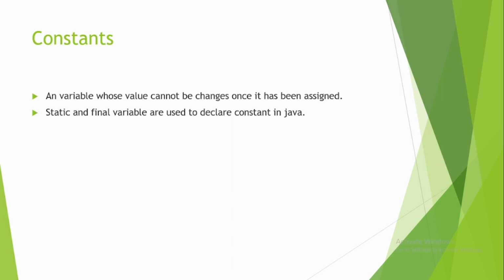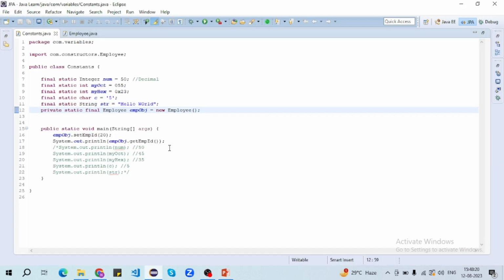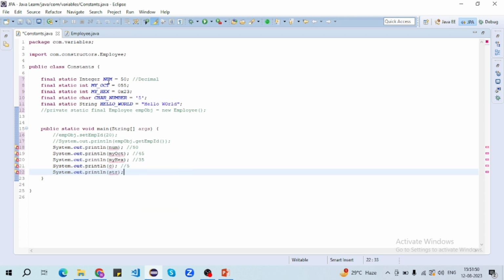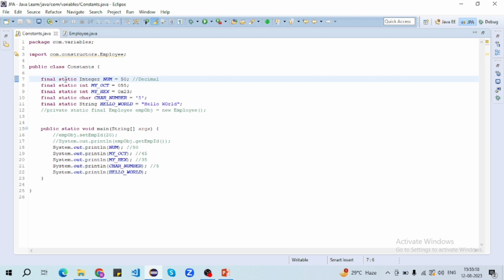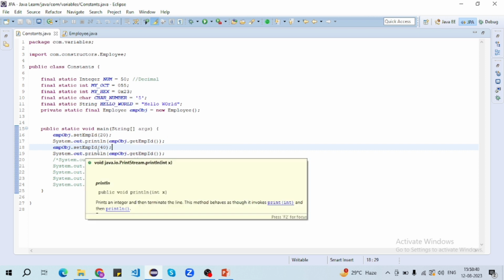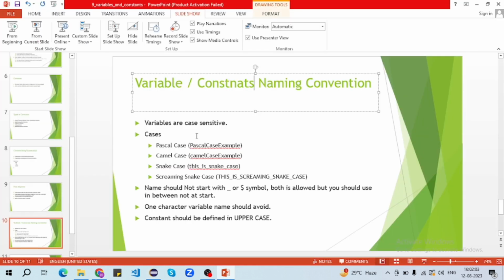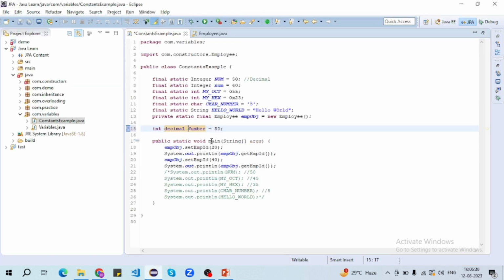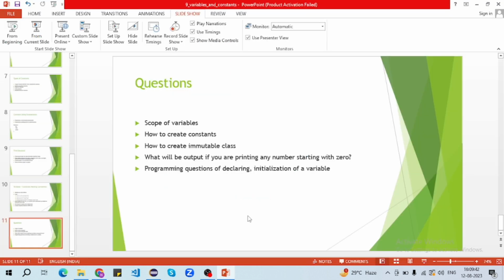Constant In Java | Types Of Constant | Final Keyword In Java | Naming Convention |Tech IQ Lab